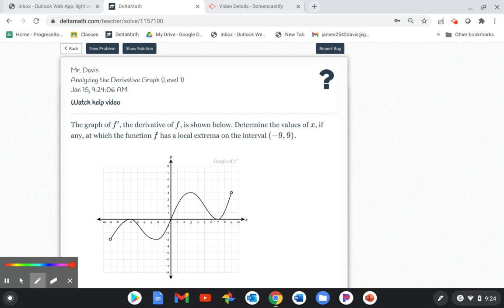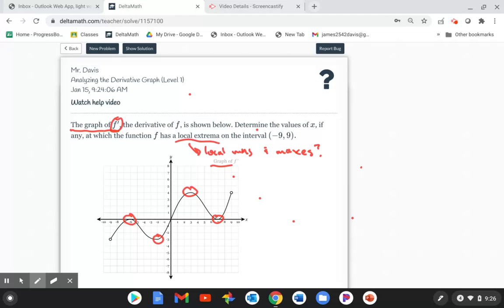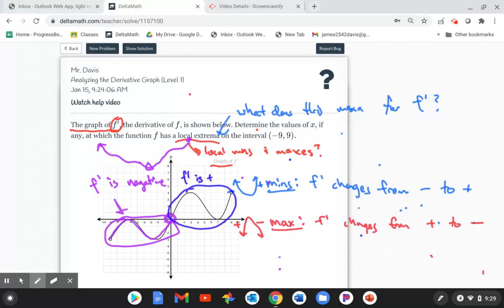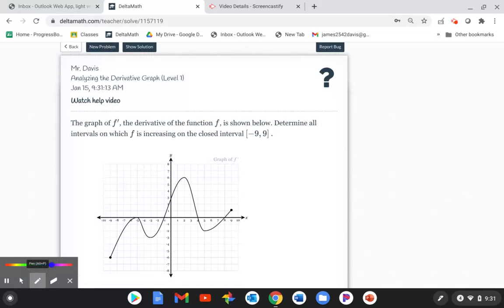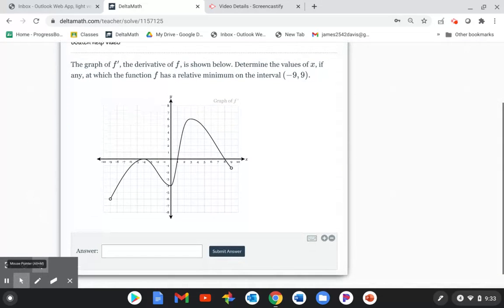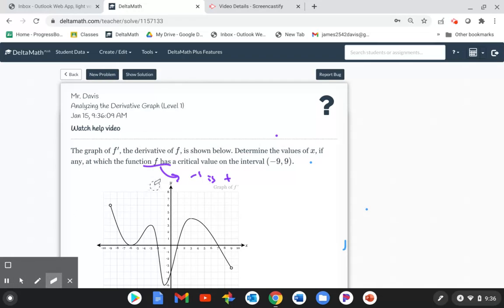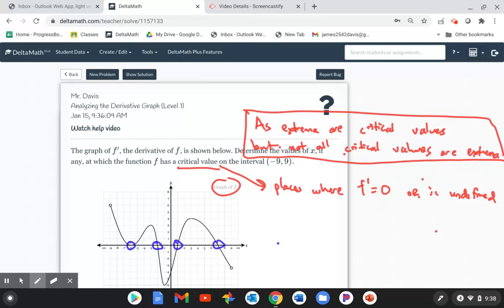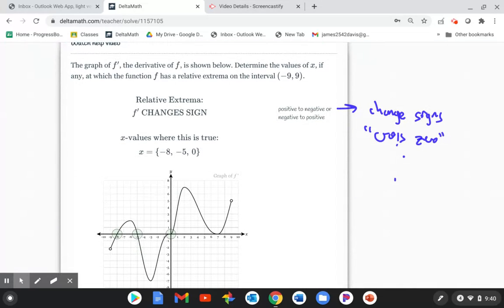C4 - 3.3 = Analyzing Graphs of f'